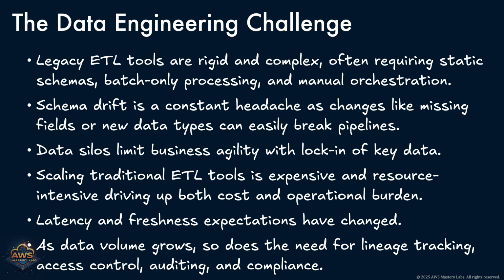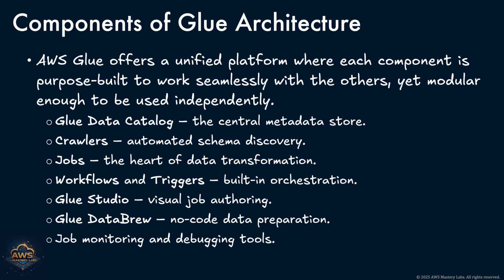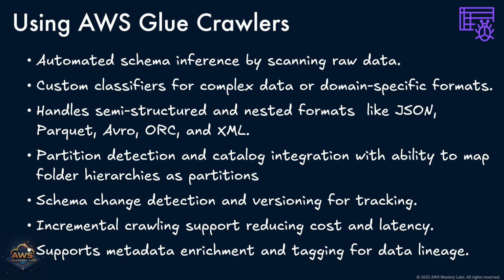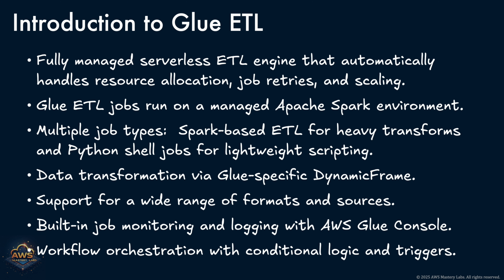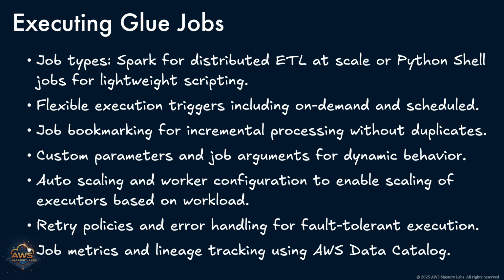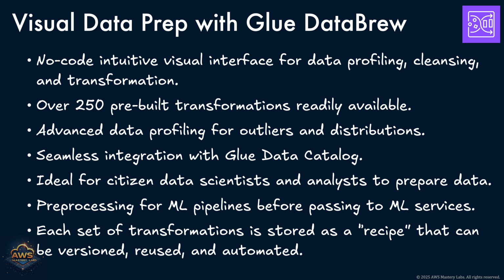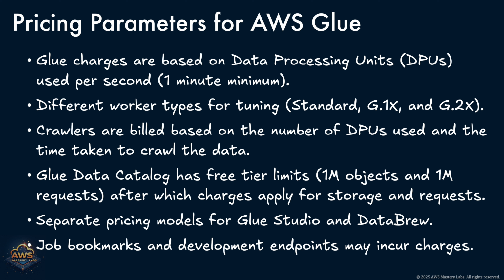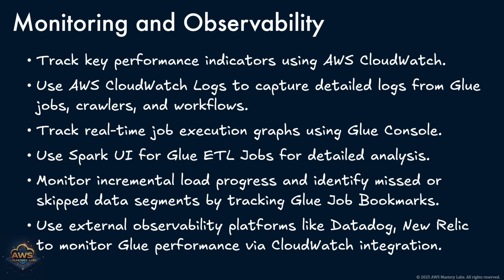AWS Glue - Getting Started Series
As organizations collect vast amounts of data from diverse sources, managing, preparing, and transforming that data becomes both critical and complex. AWS Glue is a powerful serverless data integration service that simplifies the discovery, preparation, movement, and integration of data across your analytics and machine learning workloads. Whether you’re building a data lake, automating ETL pipelines, or enabling data cataloging, AWS Glue provides the tools to make data preparation seamless and scalable—without the need to manage infrastructure.

In this video of the “Getting Started” series, we provide a foundational understanding of AWS Glue, including how it fits into the broader AWS analytics ecosystem. You’ll explore its core components and learn how AWS Glue helps you orchestrate workflows, catalog your datasets, and transform data from multiple sources using simple visual or code-based interfaces.

✅ What you’ll learn in this video:
 • What is AWS Glue and its role in data integration
 • Key components: Glue Data Catalog, Crawlers, ETL Jobs, and Workflows
 • How Glue fits into modern data architectures (e.g., lakes and warehouses)
 • Common use cases such as data cleansing, transformation, and cataloging
 • Integration with Amazon S3, Redshift, Athena, and other AWS services

🔗 Helpful Resources:
• AWS Glue Overview
• Glue Documentation
• Data Lake Architecture on AWS